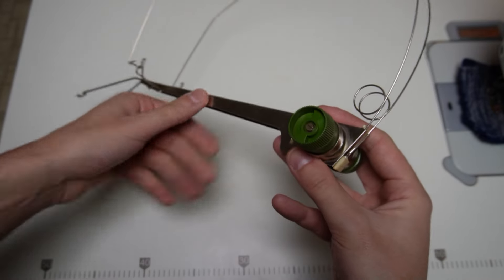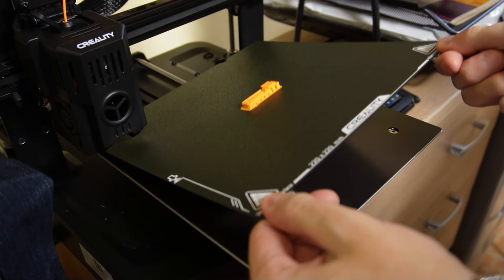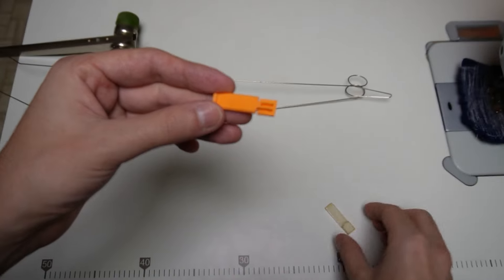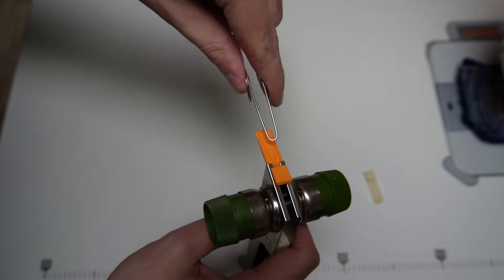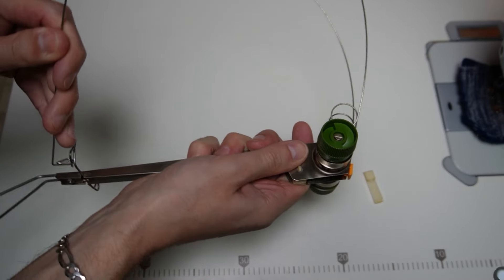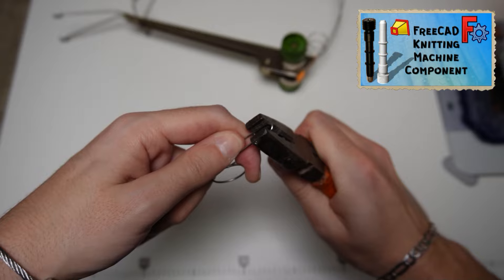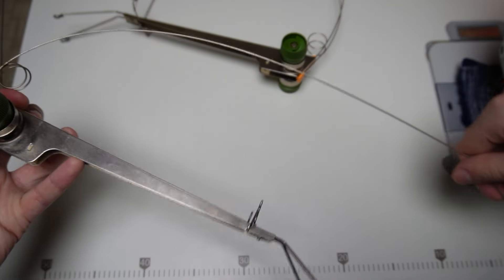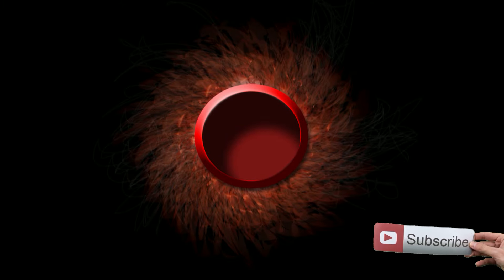Custom Passap Tension Wire Holder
Two of my tension masts don't have that plastic part, and while knitting, the wire flies out and hits me on my head. So, I decided to make a compatible part that will keep the wire in place before I lose any of my brain cells. I successfully made such a part, and that's why I am sharing it with you today. I hope you will be happy to have one.